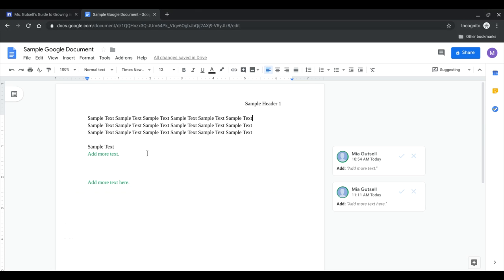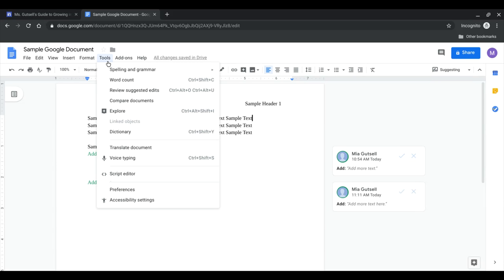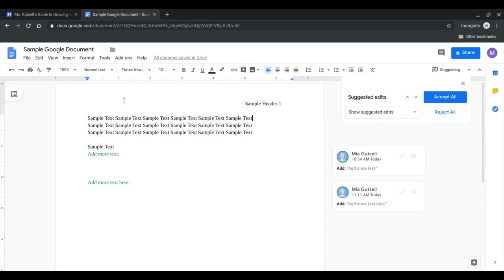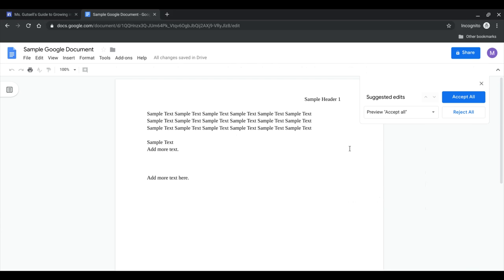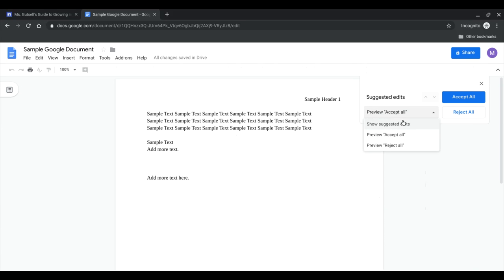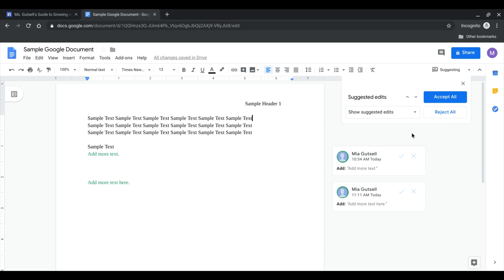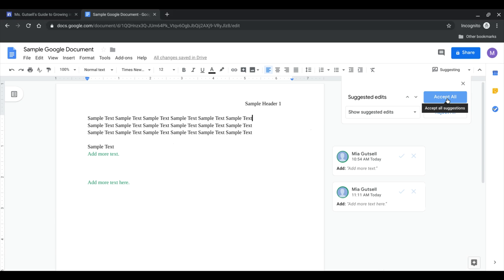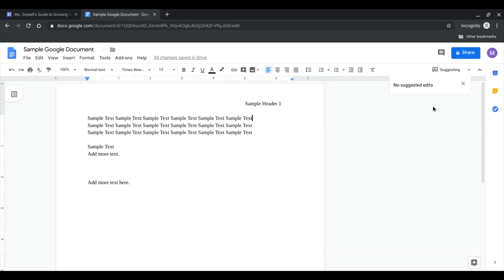Google Docs How to Edit in a Document Tools Feature Number 3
This video explains how to use Tools Feature Number 3 in Google Docs, Review suggested edits.